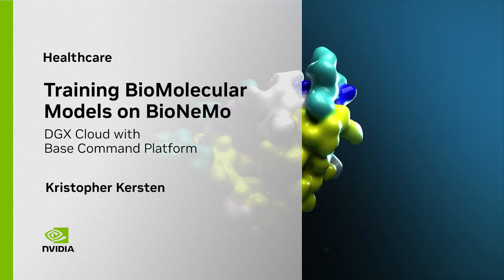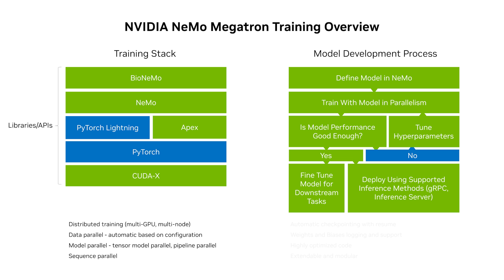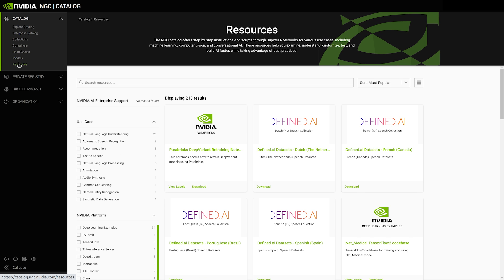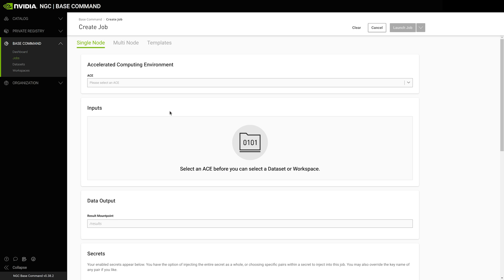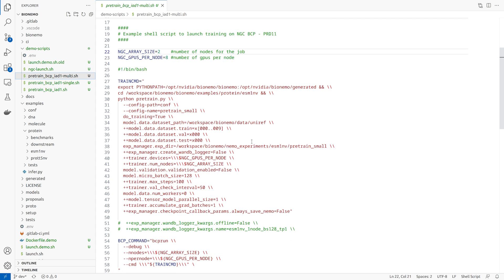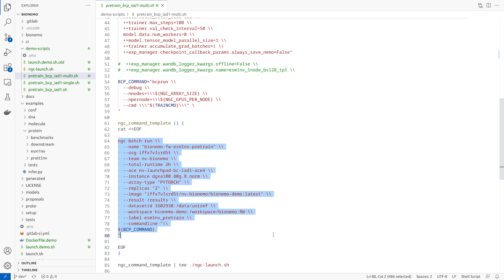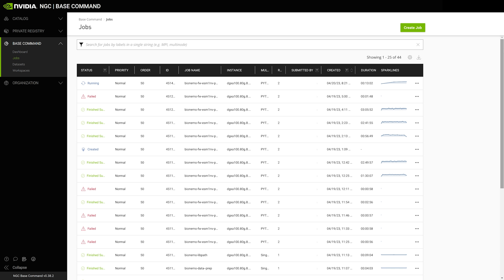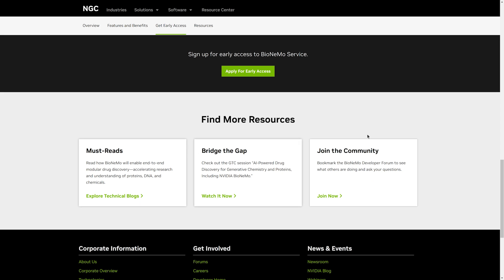Training BioMolecular Models on BioNeMo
NVIDIA BioNeMo powers end-to-end AI drug discovery pipelines with instant, seamless access to generative AI and large language models.

In this tutorial, you will learn how BioNeMo tools help researchers and developers pretrain and fine-tine their own models using the BioNeMo training frameworks and how to execute these models on the NVIDIA Base Command Platform on DGX Cloud.